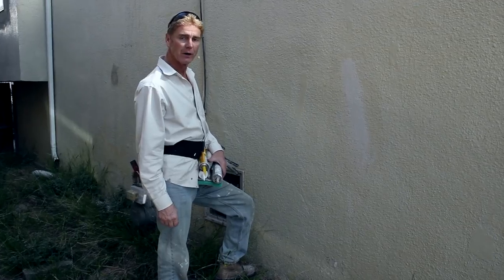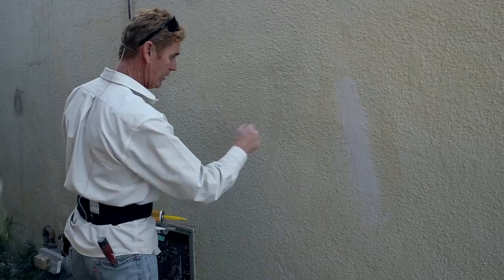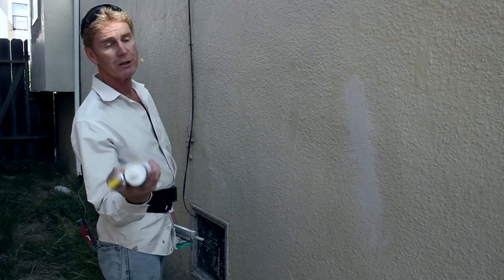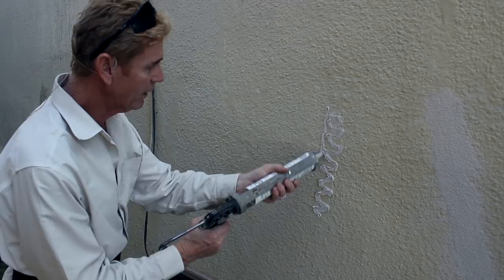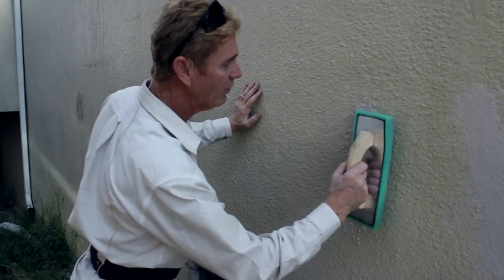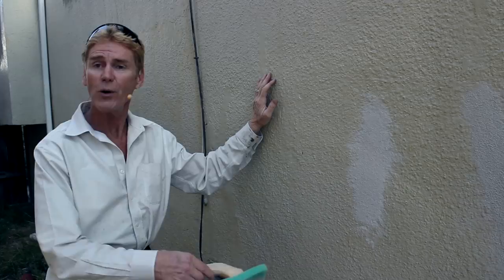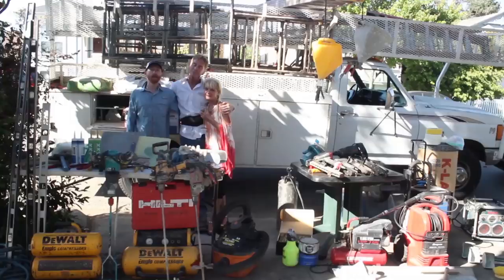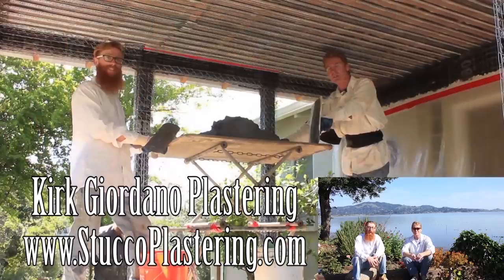Caulking over smooth caulking before painting.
Stucco finishes or caulking with sand blends in textures better than caulkings with no sand, especially for stucco homes.
Howdy, I’m showing another method of using stucco finishes instead of caulking to blend in textures before painting.

Fixing large cracking on stucco walls.
The reason why stucco or plaster walls crack.
What causes horizontal cracking in stucco walls?